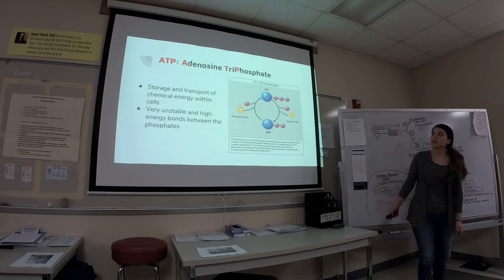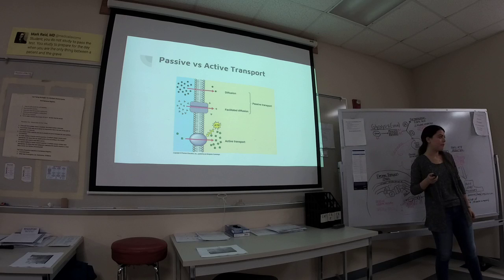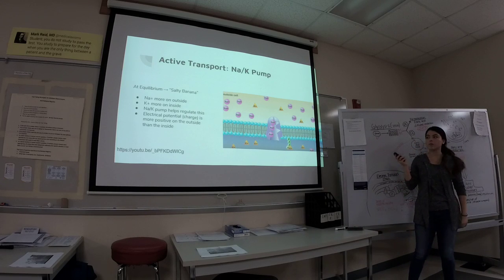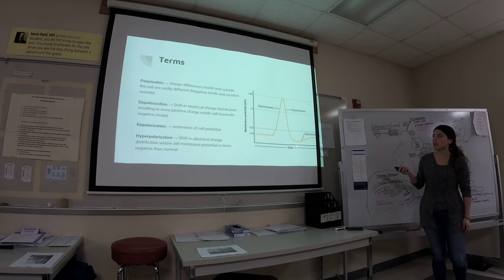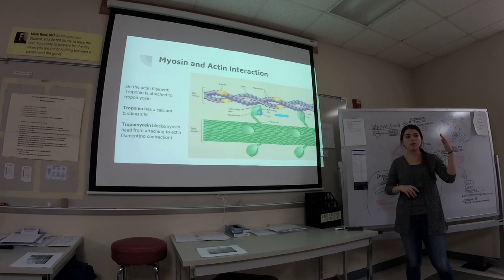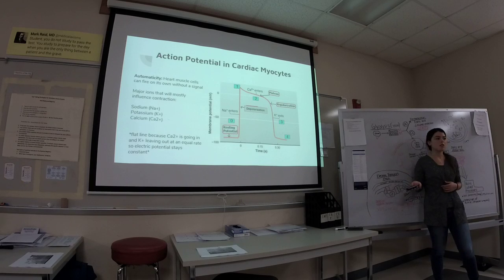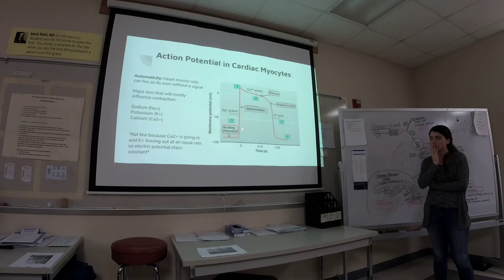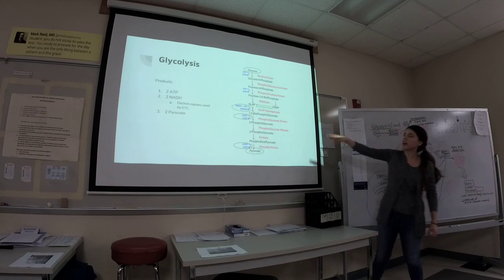Clinical Rotation: Na+K+ pump, Action Potential, Cardiac Conduction